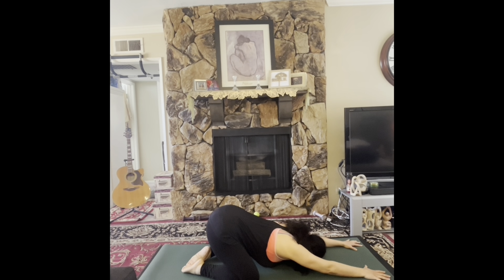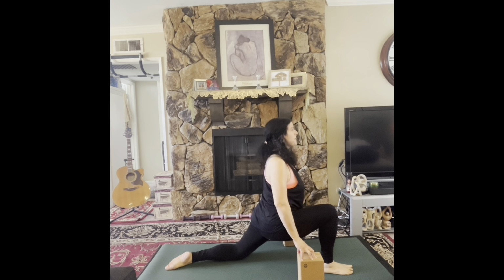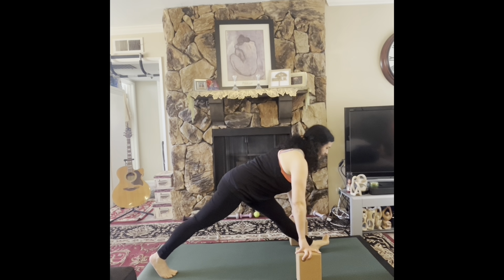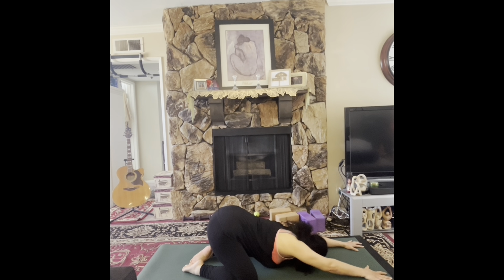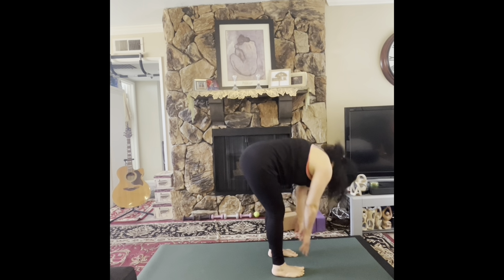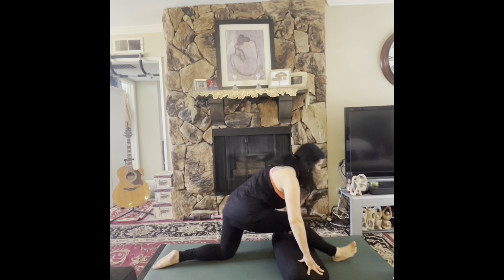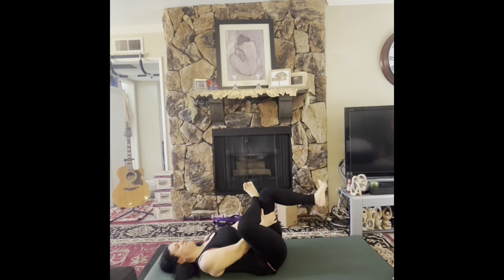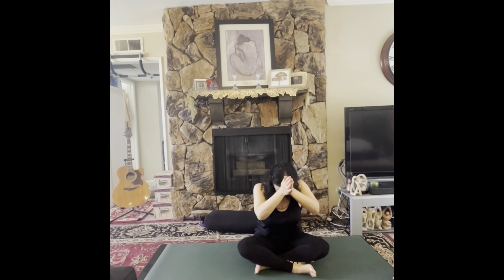82Yoga to improve hamstrings flexibility & mobility